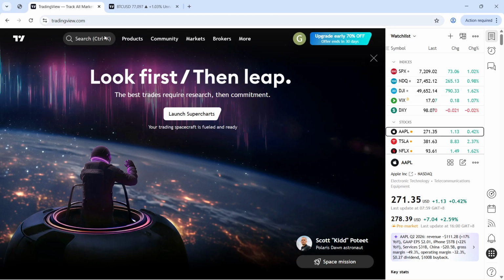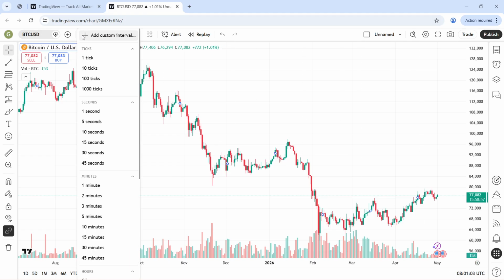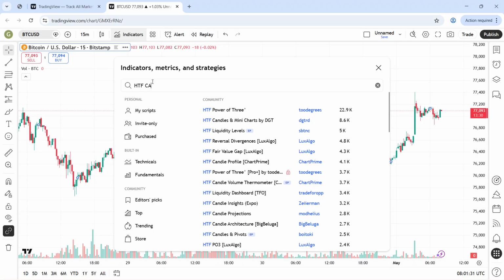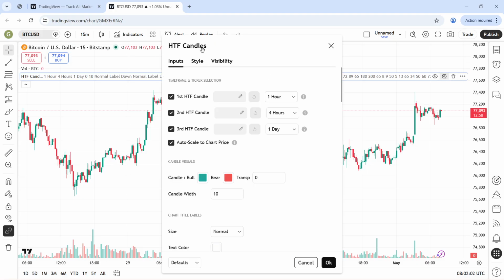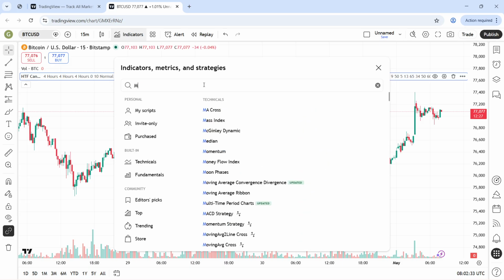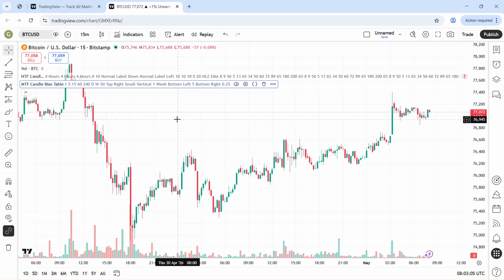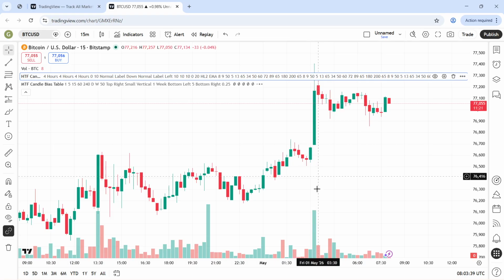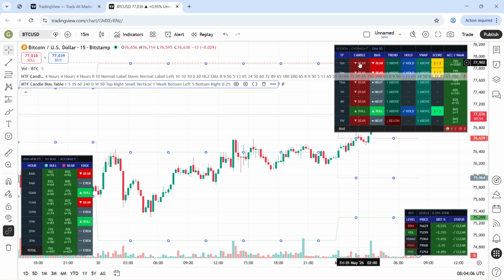How to Use Multi-Timeframe Analysis on TradingView (Beyond Basic Trendlines)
This is the only TradingView guide on multi-timeframe analysis you'll need. You'll walk away knowing how to stack a higher timeframe candle overlay and a bias table on a single chart to confirm directional setups.

1. How to open Supercharts and load BTCUSD on the 15-minute timeframe.
2. You'll learn how to add the HTF Candle Overlay from Community Scripts and set it to the four-hour timeframe.
3. How to add an MTF Bias Table and read Bullish, Bearish, or Neutral signals across the one-hour, four-hour, and daily rows.
4. You'll learn how to compare the four-hour overlay candle against the bias table to confirm higher timeframe alignment.
5. How to decide when a setup is higher-probability versus when to stand aside.

Perfect for: crypto traders, intraday traders, technical analysts, TradingView users leveling up beyond trendlines.